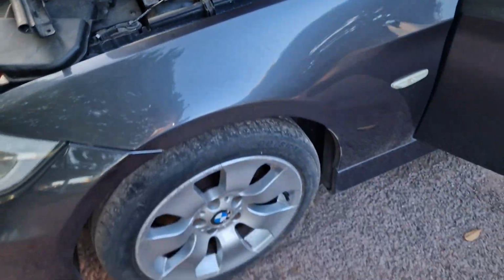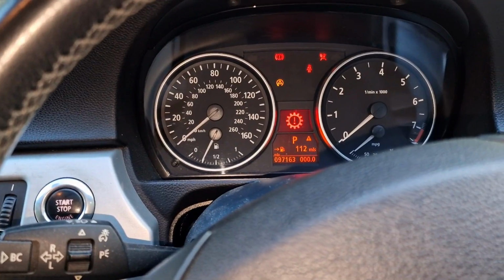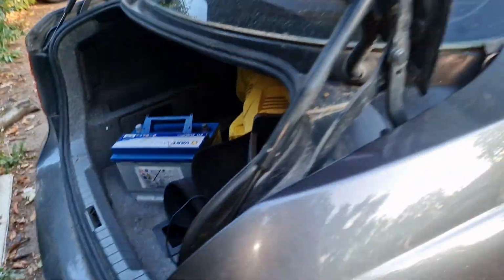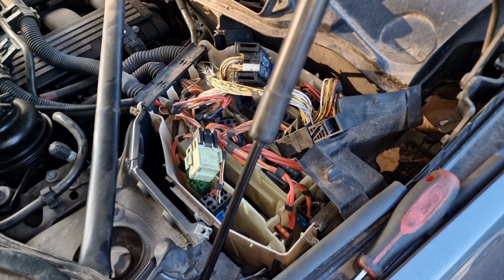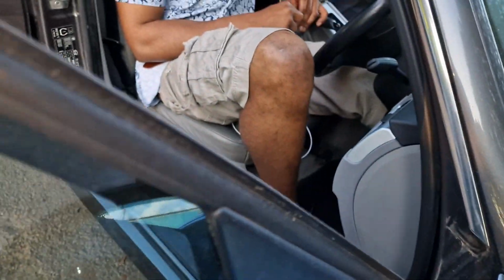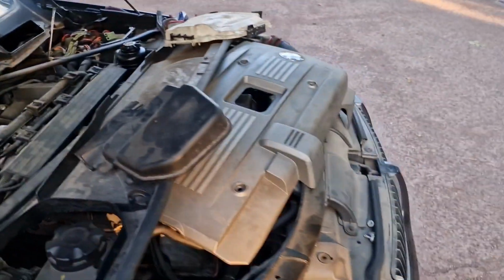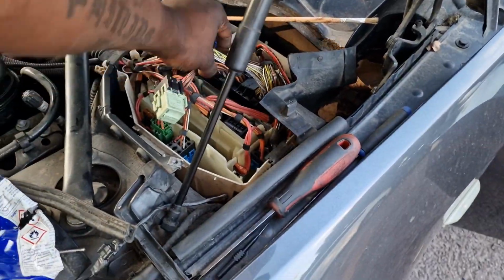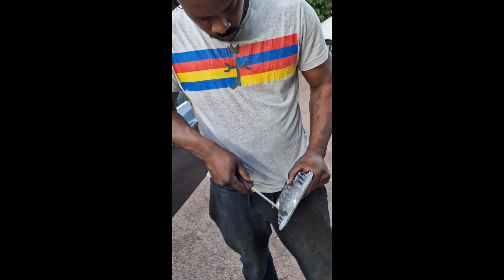Troubleshooting E90 BMW Starting and Cutting Out Issue - Let's Get to the Root Cause!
Hey there, BMW enthusiasts! 🚗💨 If you've been experiencing an annoying issue with your E90 BMW startin' up but suddenly cuttin' out, we've got some insights for ya!

In this video, we'll dive into the trobleshootin' process to find the root cause of this pesky problem. No one likes their ride playin' tricks on 'em, so we're on a mission to get to the bottom of it!

Our expert mechanics will walk you through the steps, checkin' all the vital components that could be causin' this hiccup. From the fuel system to the ignition, we'll leave no stone unturned!

So, if yuh wanna keep your E90 runnin' smooth like a champ, don't miss this video! 🐱🔧